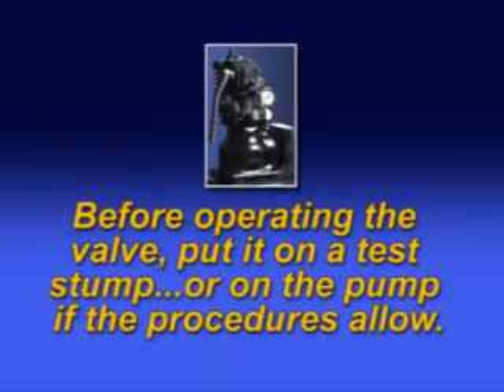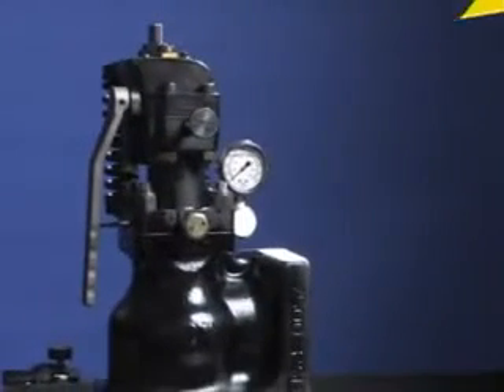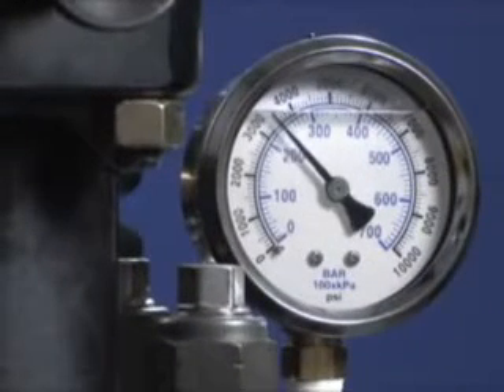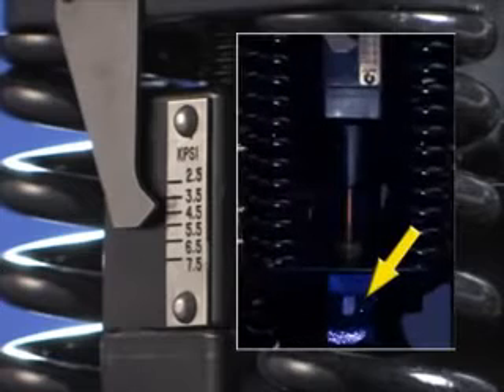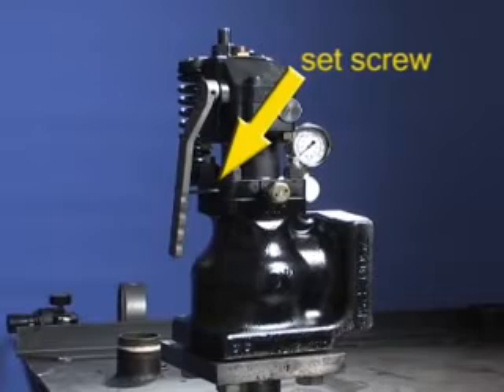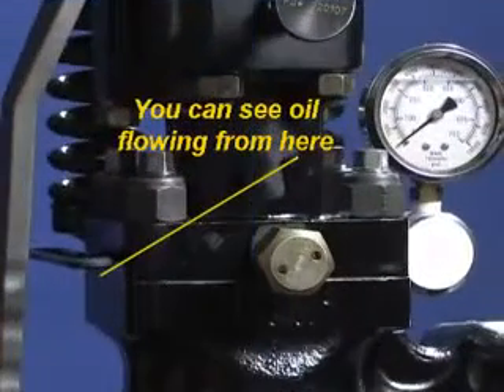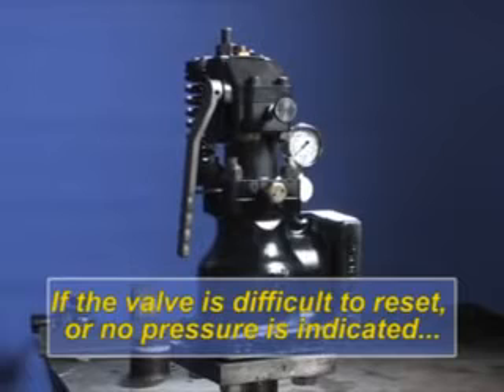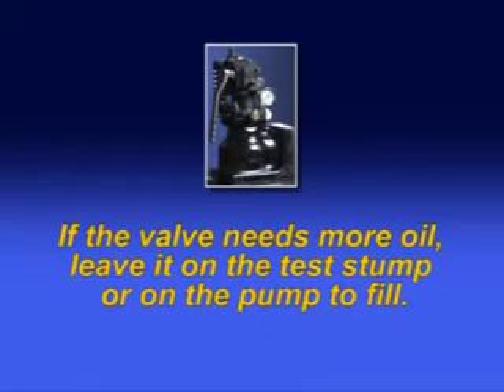RRValve Instructional Video for Mechanical Reset Relief Valves X8000 Series II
Step by Step instruction on how to properly operate and troubleshoot RR Valve, Inc Mechanical Reset relief valve X8000 Series II